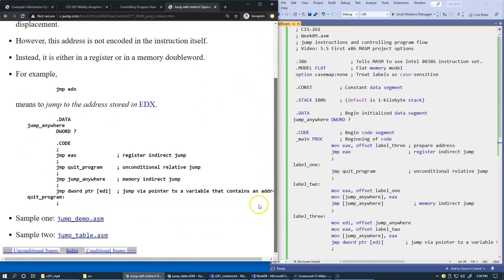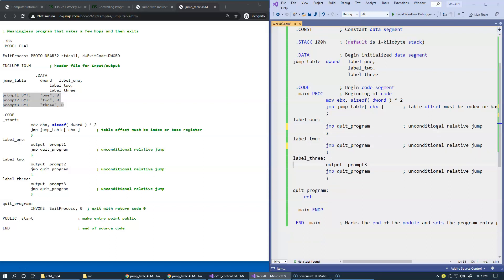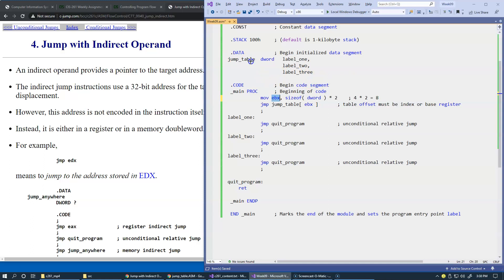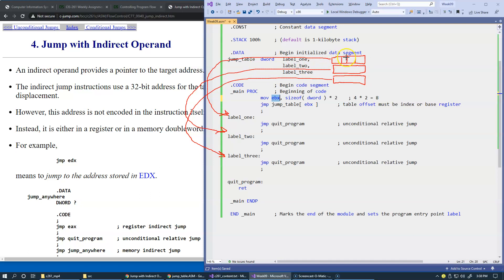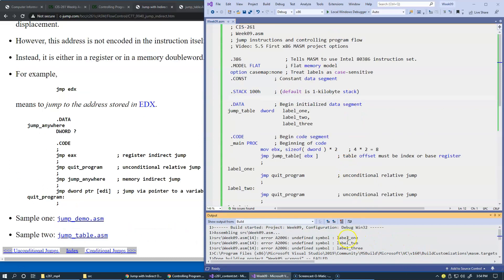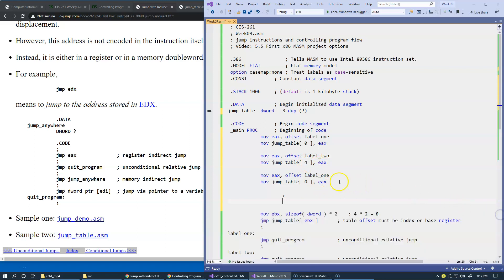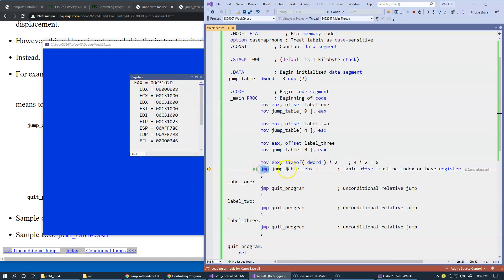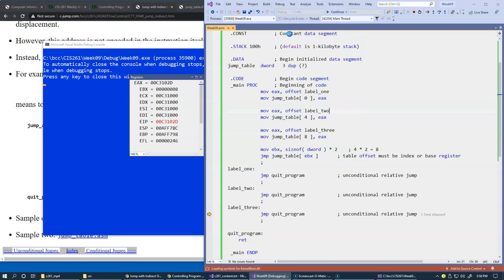9.3 Jump table example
9.3 Jump table example